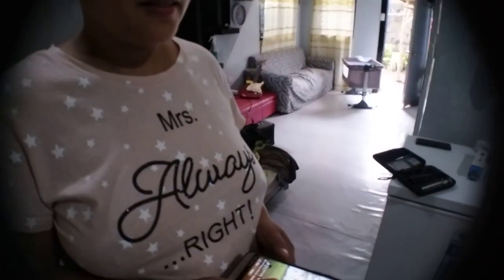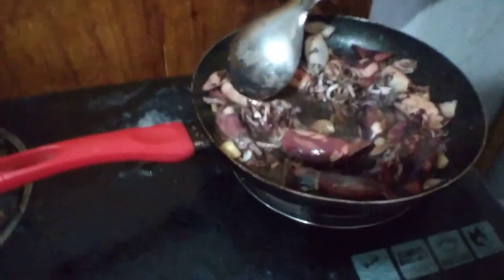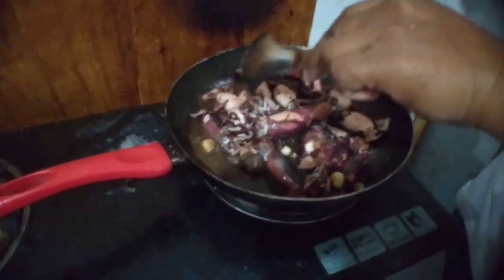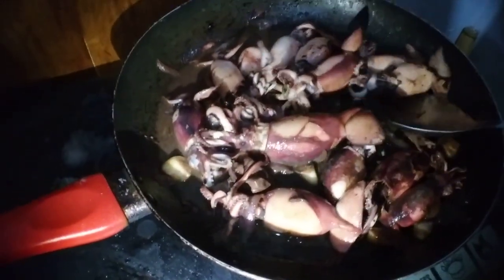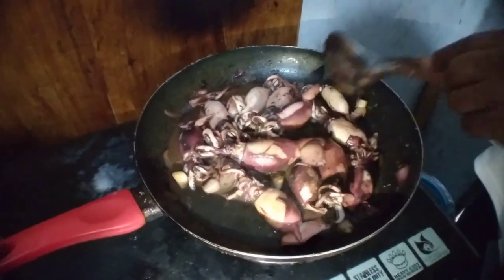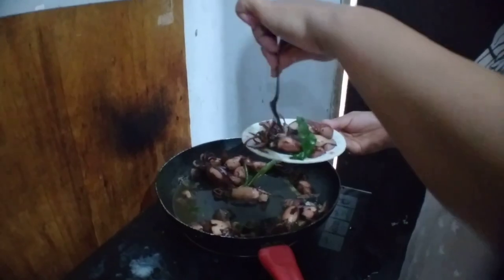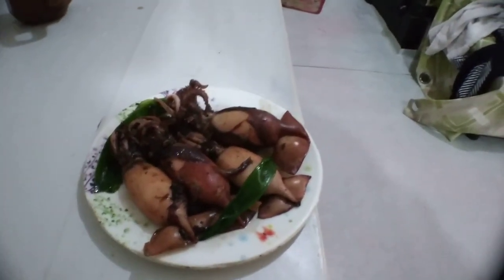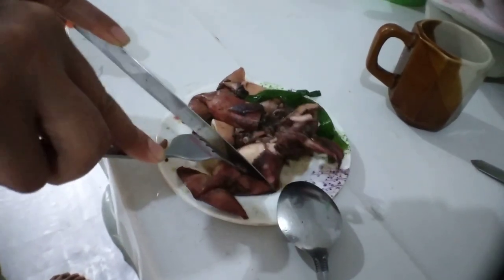LIVE: Daddy Prepares Fresh Squid from the Ocean in the Philippines. nasio 🇵🇭❤️🇮🇹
insta360 x4 insta360 insta360 x3 @insta360 Abbonati a questo canale per accedere ai vantaggi

1)This video has no negative impact.